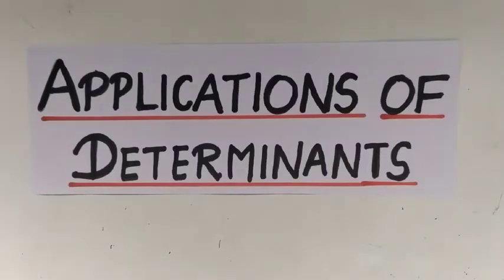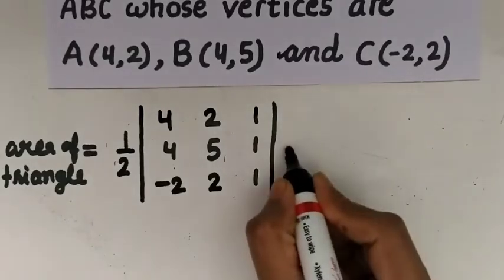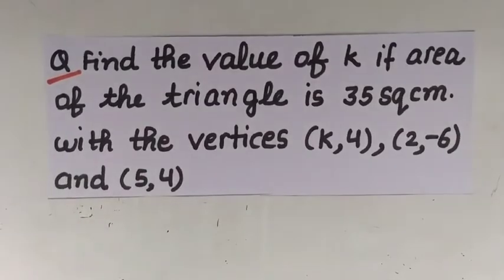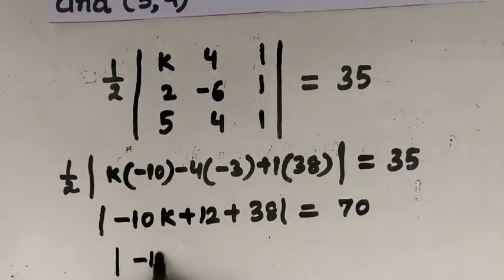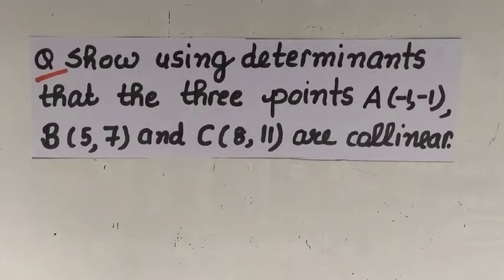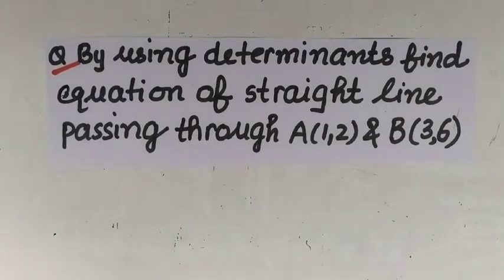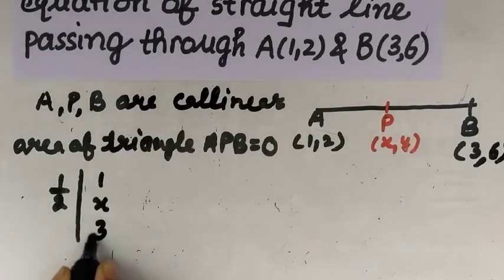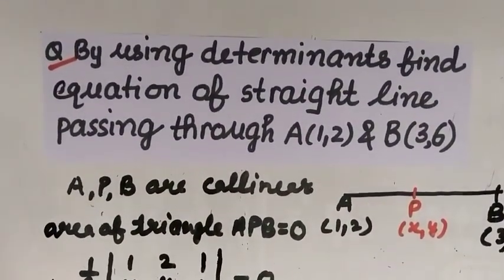Applications of determinants (Lecture-14)